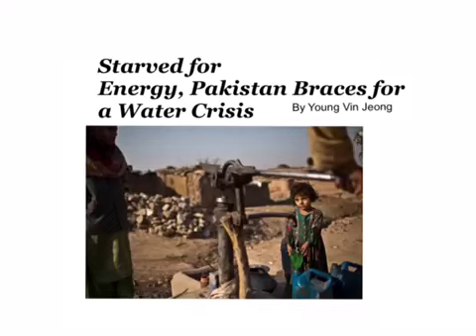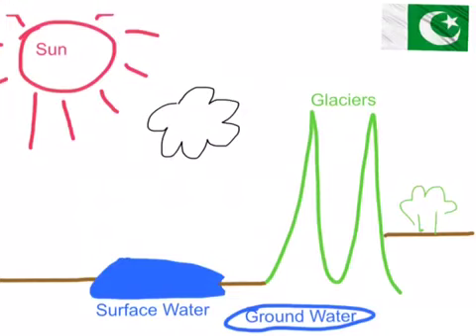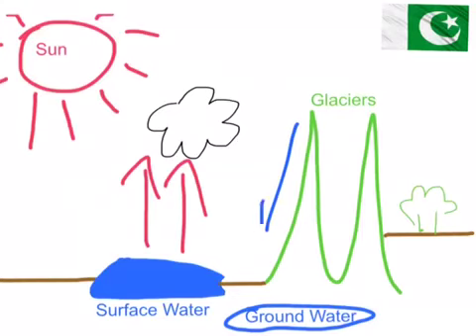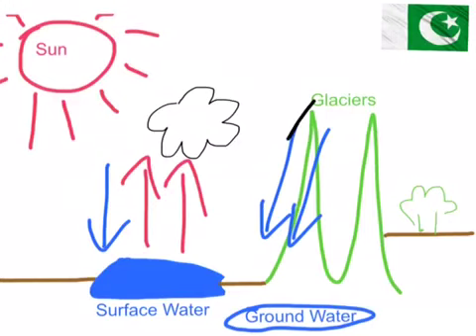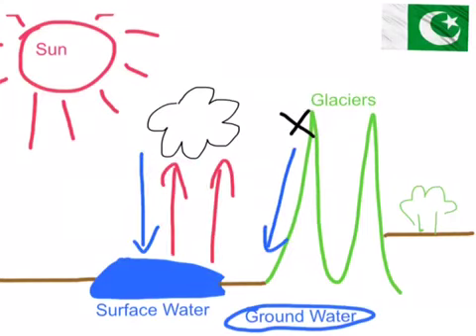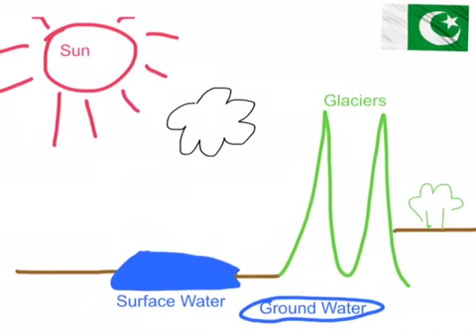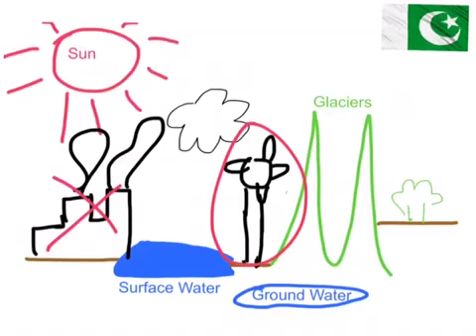Vin's Glacial Melt & Water Availability